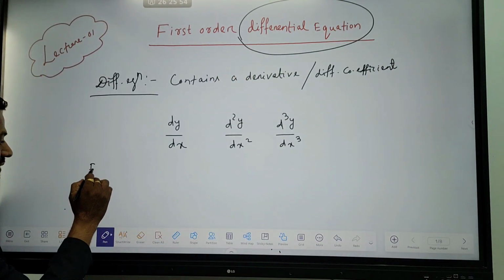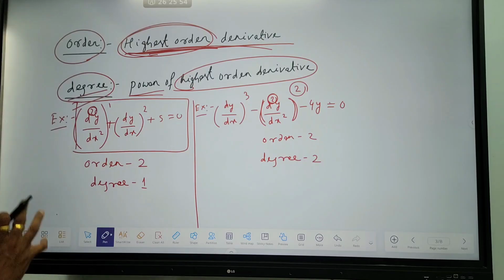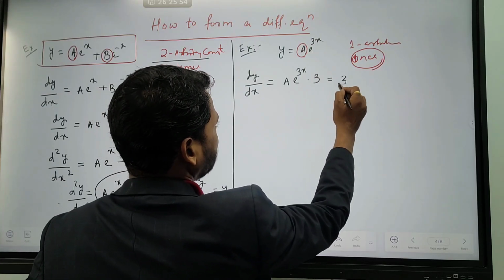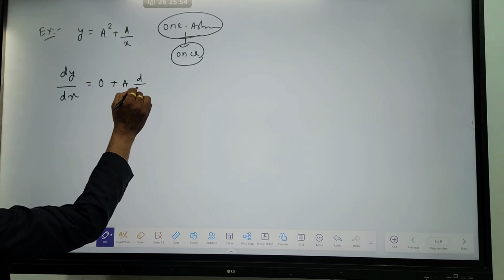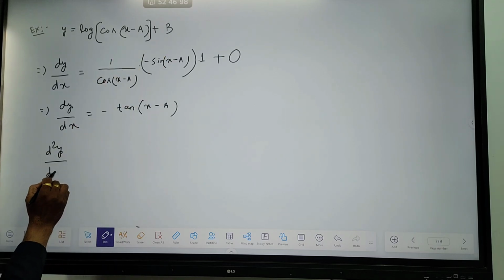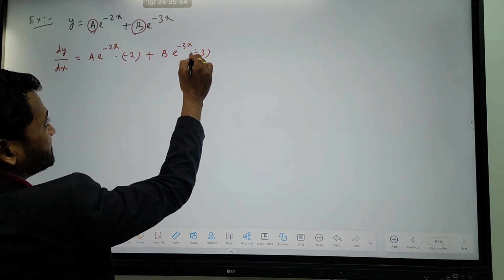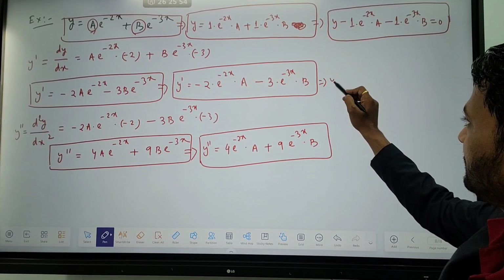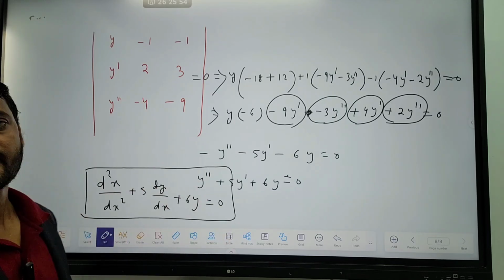1st order differential equations (lecture 01)